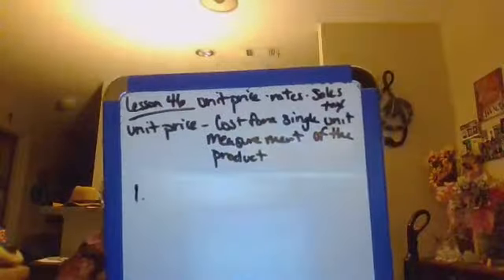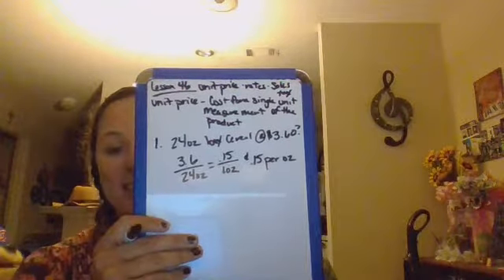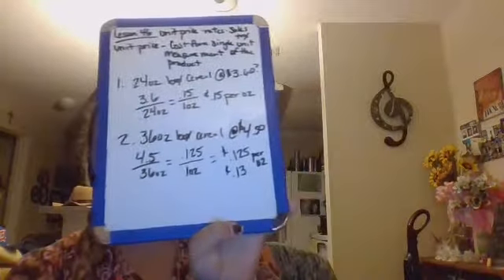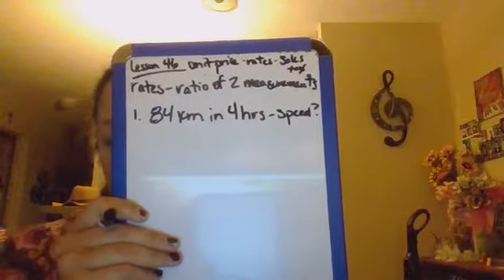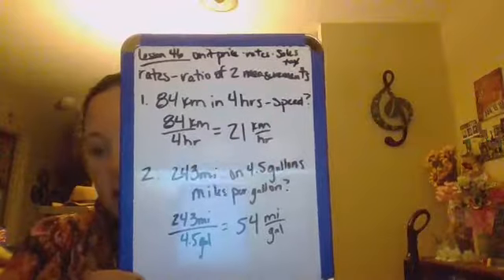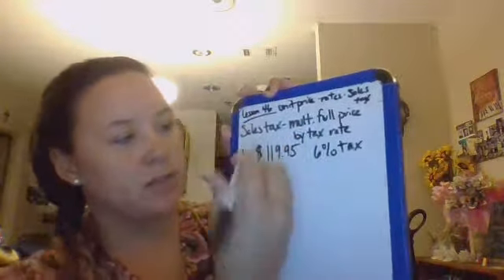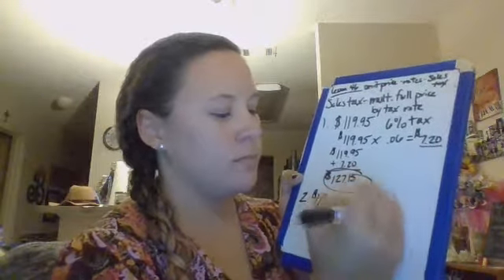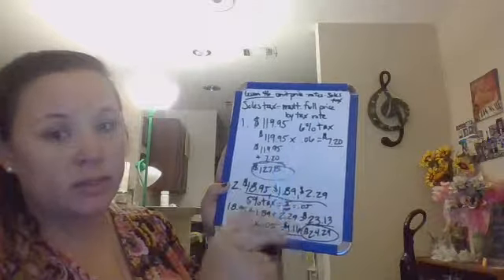WIT Academy 7th grade unit price/rates/sales tax